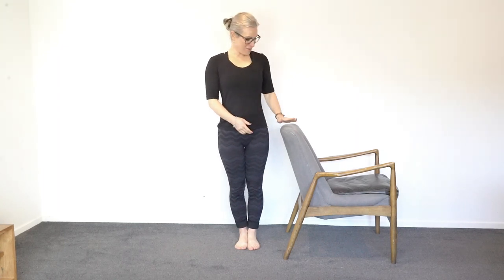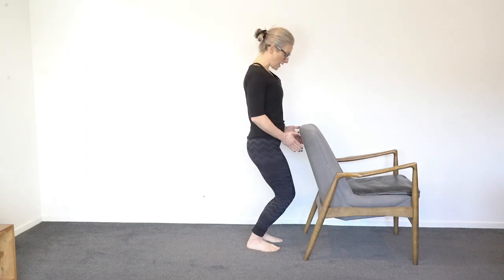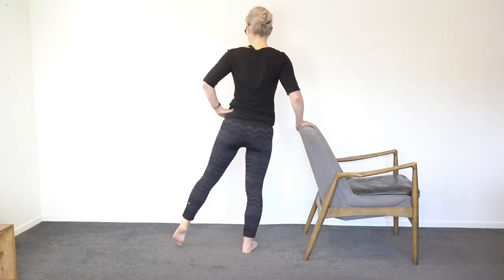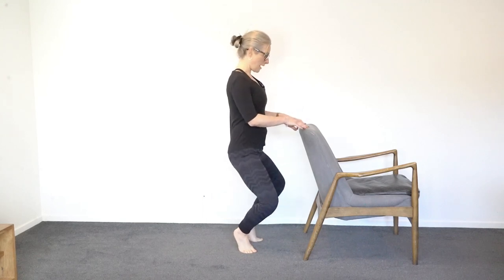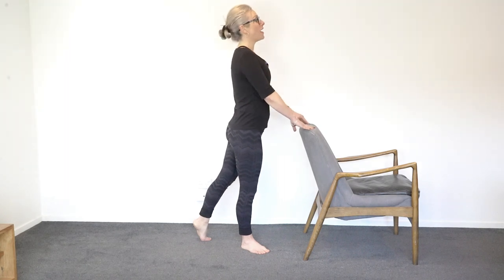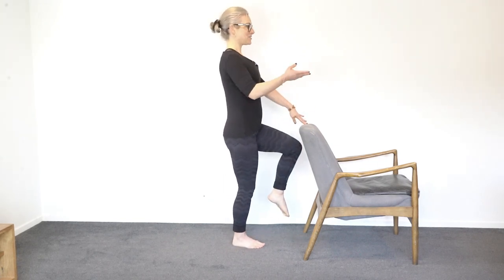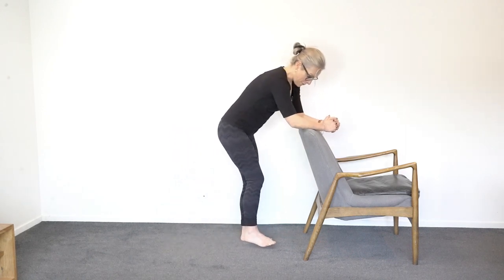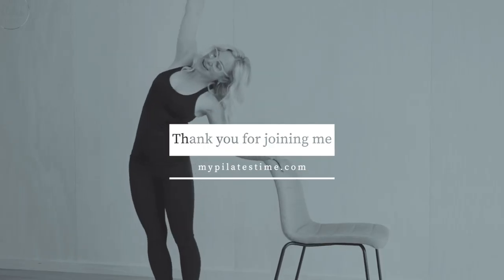20 MIN PILATES WORKOUT || Good for Balance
20 MIN BALANCE WORKOUT || Pilates At Home
Thank you for joining me in this 20 minute, low impact Pilates class. it's a standing class and you'll feel good knowing you are improving your balance and leg strength.

Ready for more? Join My Pilates Time and keep it going with a weekly calendar, weekly live classes with Beth and hundreds of recorded classes you can do anytime.

Click this link to receive Beth's newsletter. Get regular tips, ideas and inspiration for a happy, healthy life!

Let us know how you found this workout in the comments! I love hearing from you! 💚